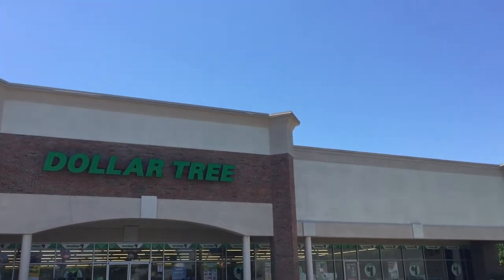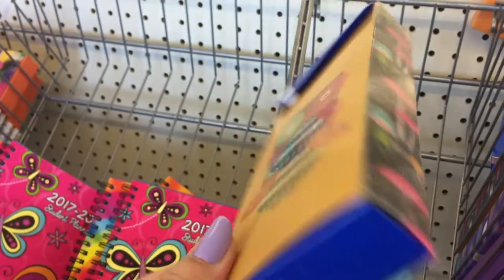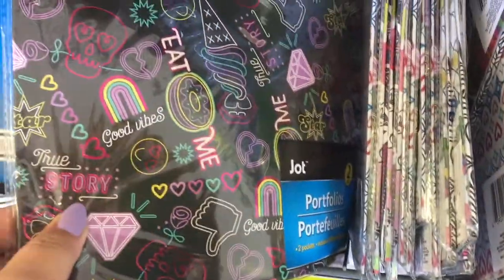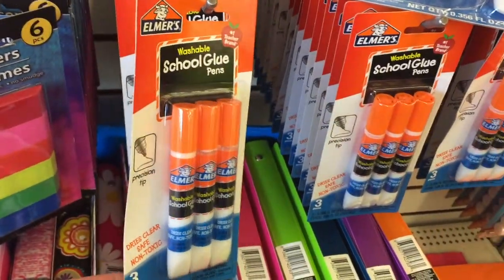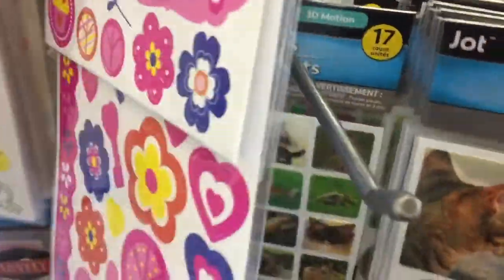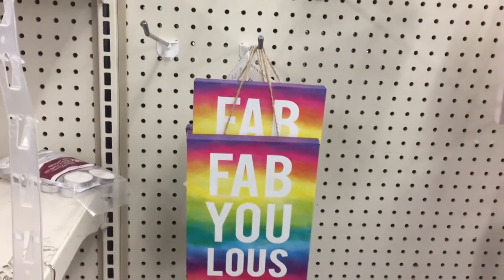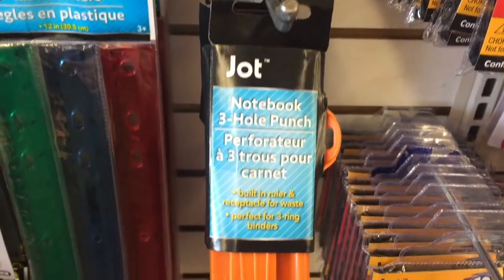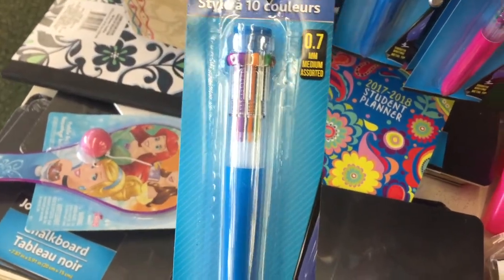DOLLAR TREE- School Supply Shopping- July 10, 2017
Went to Dollar Tree on my lunch break with my BFF to check out the school supplies. you are going to have to excuse how many times I say CUTE because trust me I say it ALOT.